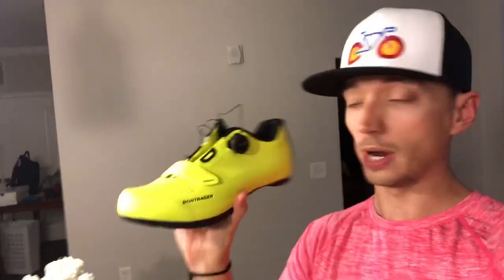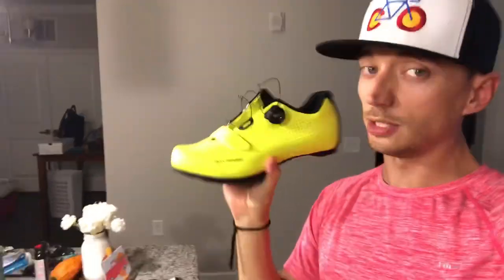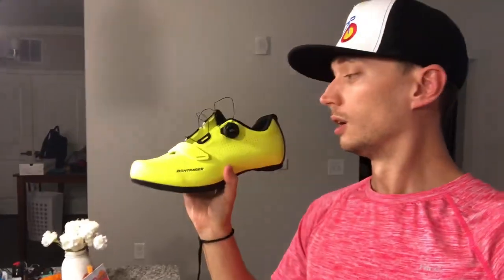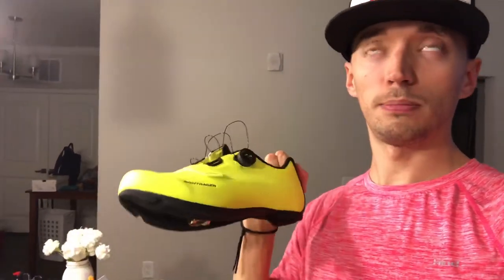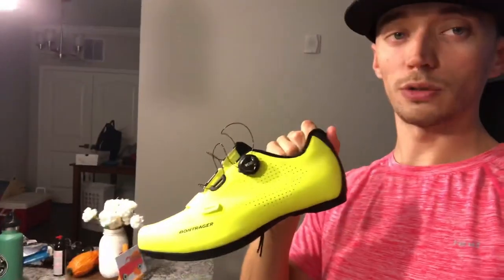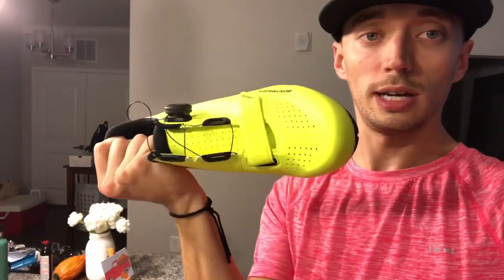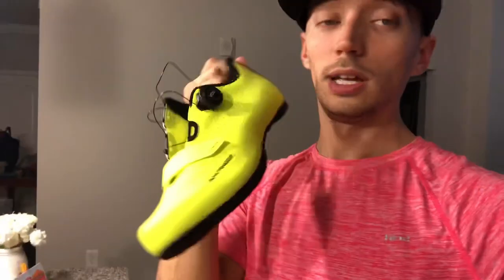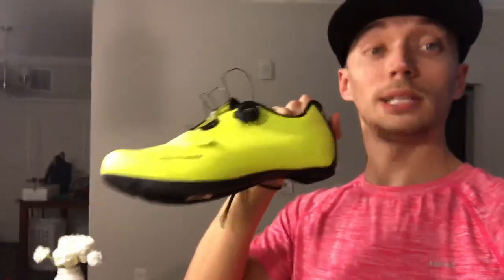NEW BONTRAGER ESPRESSOS! 90 SECOND REVIEW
Got an early birthday present and they are the new Bontrager Espresso visibility yellows! They are slick and match my Specialized Allez Sprint. Here is my 90 second review and a shot of them in action!

Bike Colorado Hat: